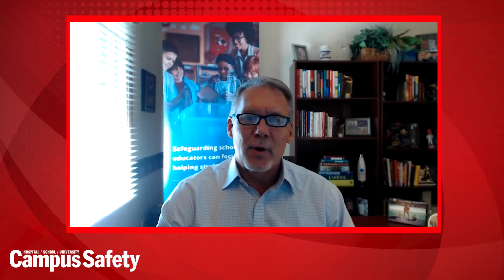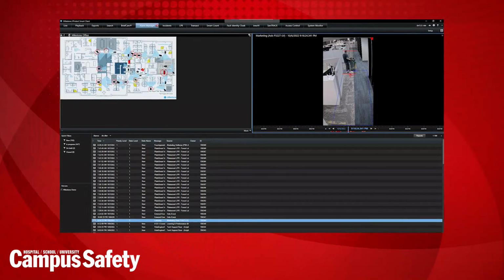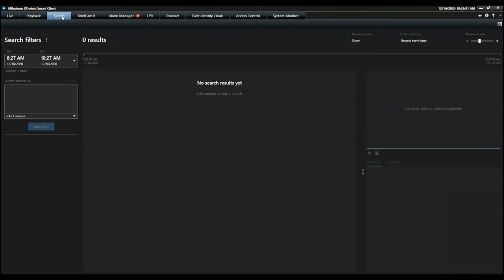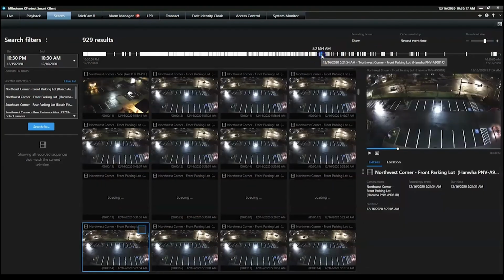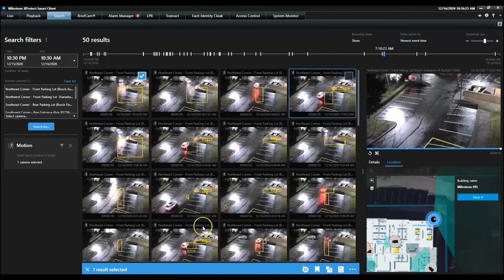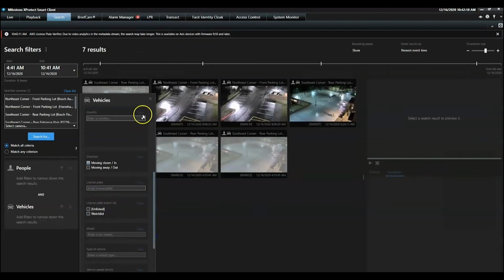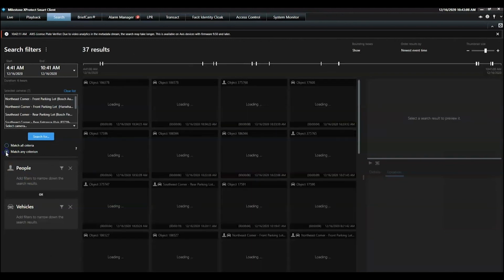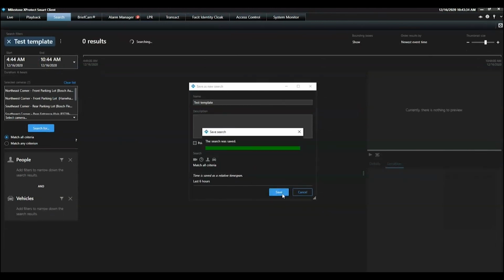Making the Most of Your Video Surveillance Systems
Most school districts and institutions of higher education have installed some type of security camera system over the years. In fact, many have multiple systems and utilize features like video analytics, artificial intelligence, meta data, and more.

But how can a campus or district effectively combine and manage all of this information? To find out, Campus Safety Editor-in-Chief Robin Hattersley spoke with Brad Cary, Milestone’s business development manager for education.

In this interview, Brad addresses the following:
• The challenges schools and colleges are currently experiencing: 1:23
• The biggest challenge campuses face in utilizing their video systems: 2:37
• How a single platform can enhance video management system usability: 3:26
• With the increased amount of video events created by the use of meta data, analytics and the internet of things, how users can quickly find the relevant video they need: 4:38
• How video management systems can help schools and universities with regulations and compliance: 6:19
• Milestone’s approach to the Cloud: 7:28
• A real-world example of where and how Milestone’s solutions have been deployed: 9:16

The video concludes with a short demonstration of Milestone’s centralized search functions.